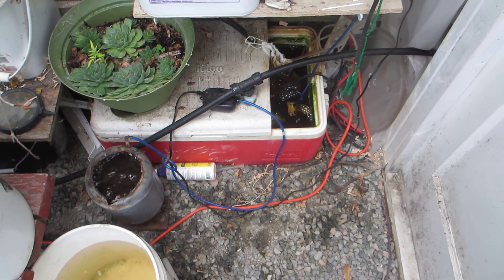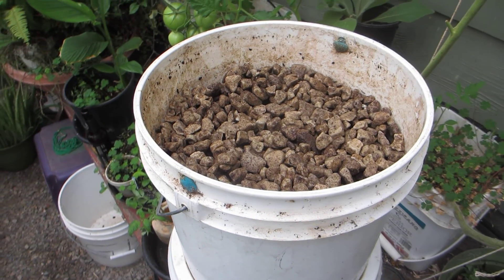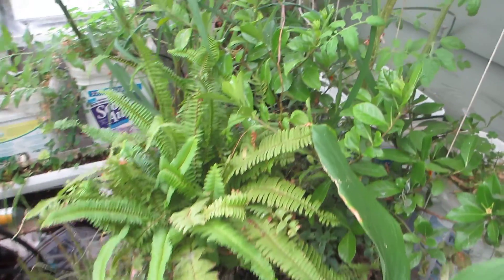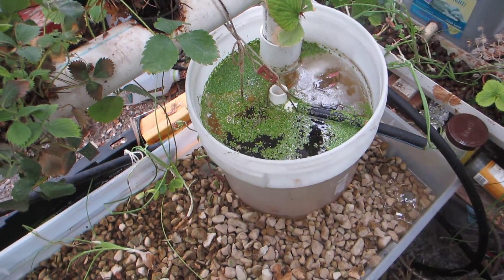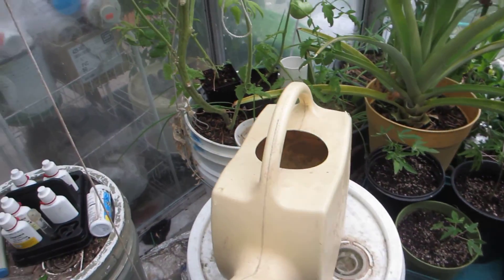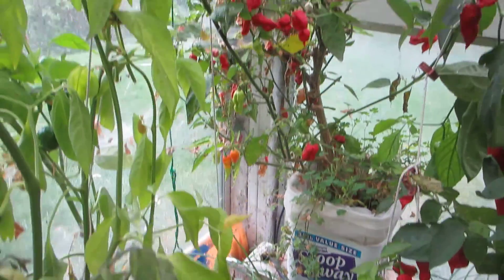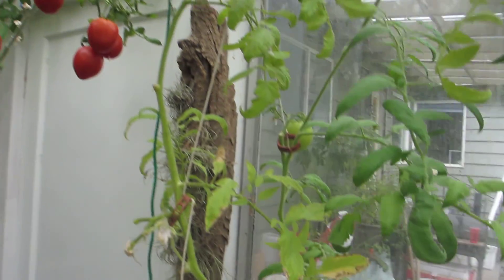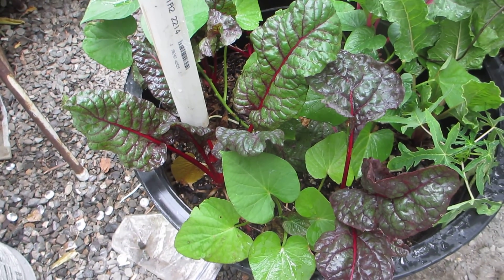October Greenhouse update